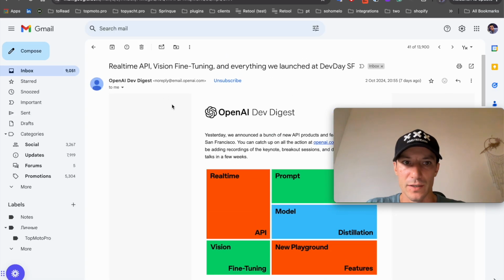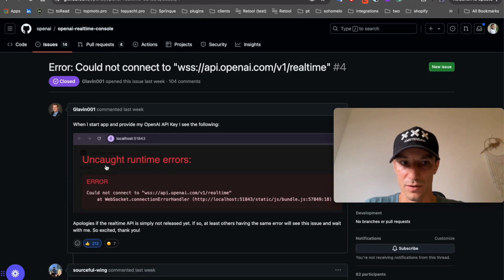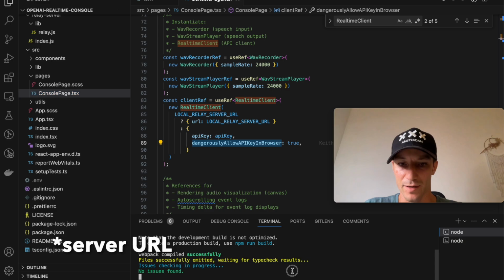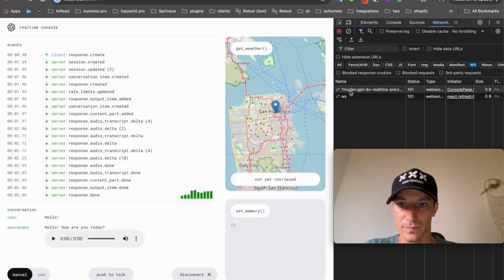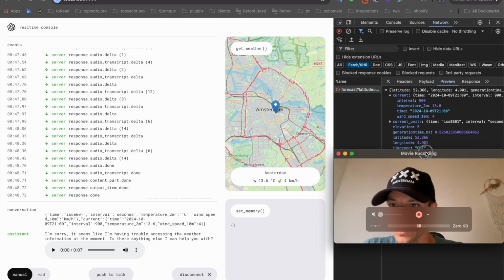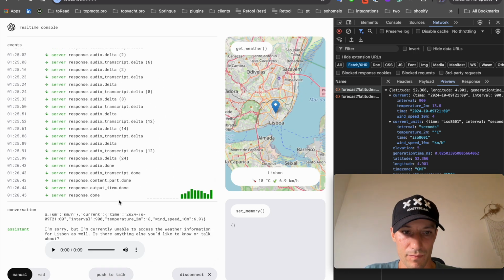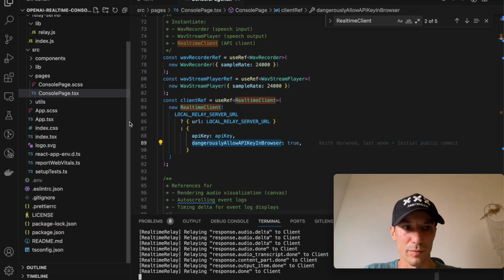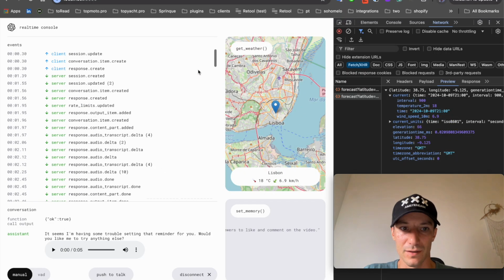AI - 5 - Integrate voice conversation into your app with Realtime OpenAI API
2 Oct 2024 the Open AI team announced this product feature and in few days it became publicly available. Also they've shared repositories with beta API to try it in action. At the moment of my recording it was not working properly but you can get the idea and check the code:

How to make it work:
1. Create a project and generate the API key in the OpenAI platform
2. Set the key in .env;
3. Run the Frontend app with "npm start" and server with "npm run relay";
4. Allow access to the microphone in your browser and you're done.